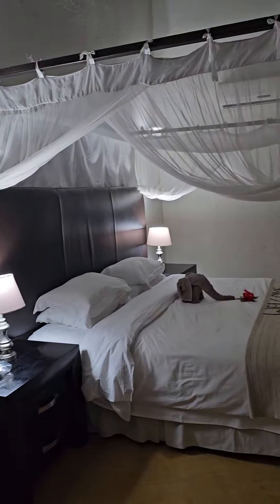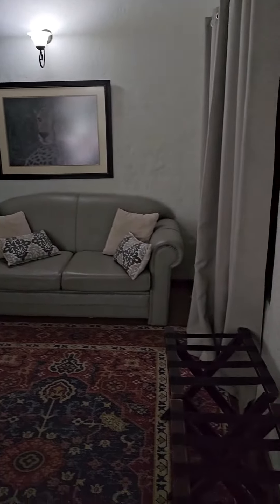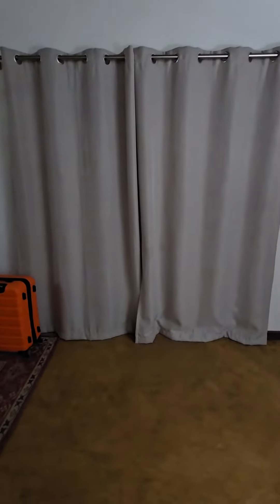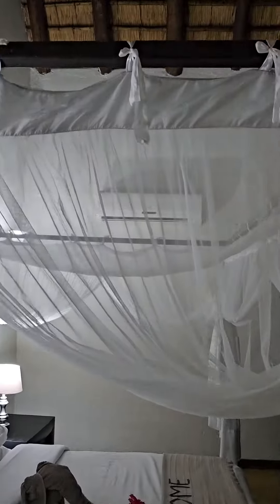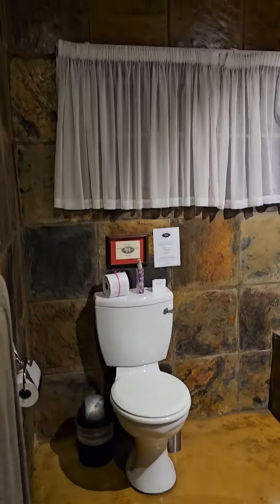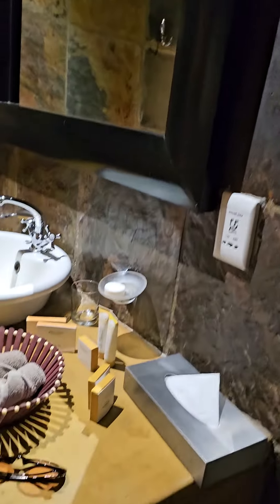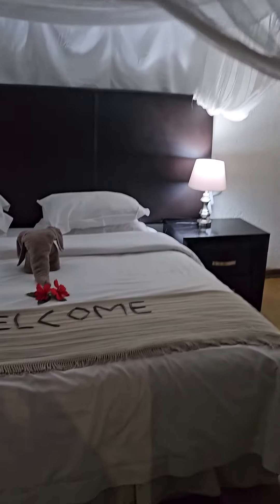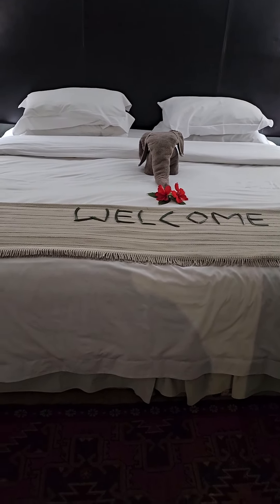Shiduli Private Game Lodge - My room!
Here's a quick view of my room at the Shiduli Private Game Lodge